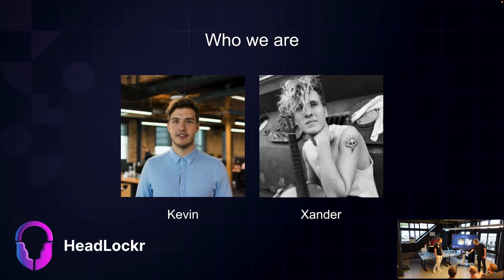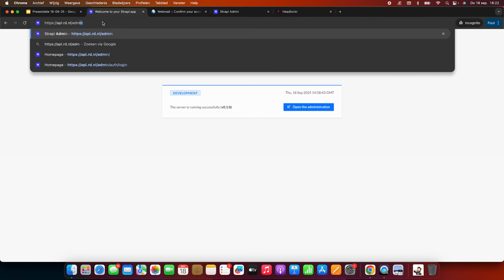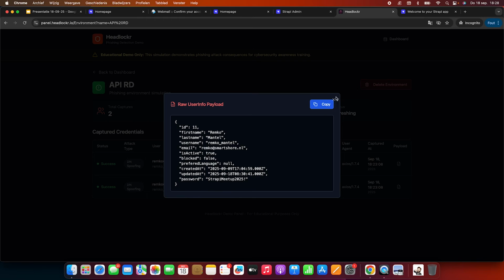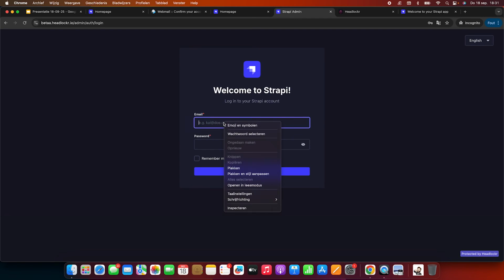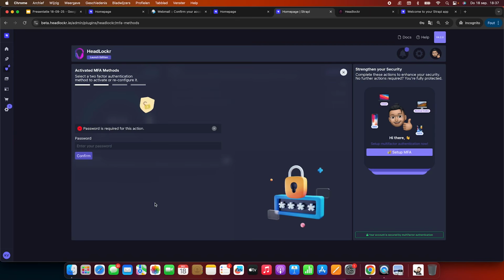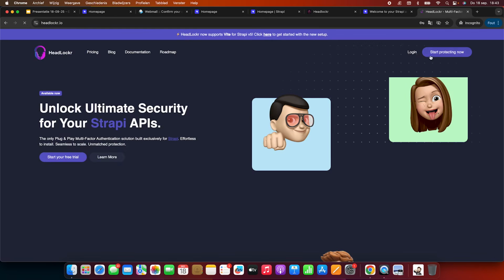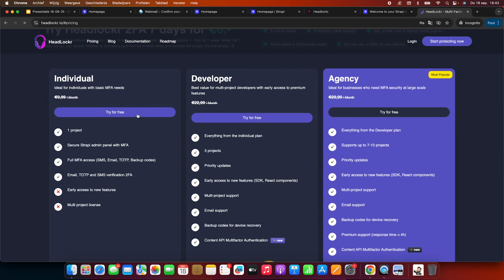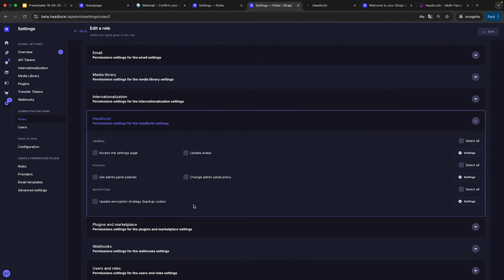Hacking Strapi v5 Admin Panel: Live demonstration of a MITM attack (and how Headlockr Stops it)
🚨 In this live demo, we show how a Strapi Admin login can be hijacked using a classic Man-in-the-Middle (MITM) attack. You’ll see exactly how attackers can intercept credentials and why relying on passwords alone is not enough.

Several techniques are shown like DNS Spoofing, Typosquatting and also social engineering attacks like phishing emails.

But don’t worry — we don’t just show the problem. We also present the solution: Headlockr, our Strapi security plugin that adds Two-Factor Authentication (2FA) and advanced protection to keep your admin panel safe.

🔑 What you’ll learn in this video:

- How MITM attacks work in practice.
- Why HTTPS and HSTS are not always enough.
- How attackers can still trick users into giving away credentials.
- How Headlockr prevents unauthorized logins, even if passwords are compromised.

👨‍💻 Headlockr is built specifically for Strapi developers who care about security and want a local-first, no-cloud, easy-to-integrate 2FA solution.

0:00 Intro
0:58 Who are we?
2:23 What is Headlockr?
2:43 Why we built it?
3:50 Demo
5:12 DNS Spoof attack
7:31 Explanation with ethical hacking demo panel
9:38 Typosquatting combined with social engineering attack Demo
12:25 Login in to the admin panel without username or password
15:33 Headlockr blocks jwt enumeration
17:50 Demo Headlockr
21:35 Strapi SSO vs Headlockr
26:37 Pricing
32:12 RBAC demo